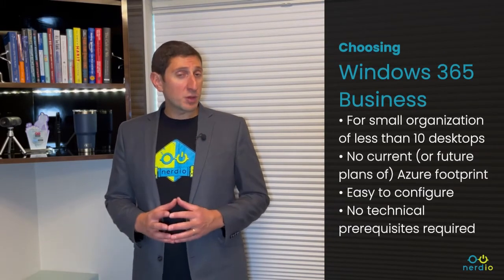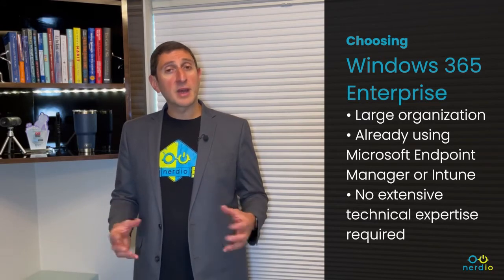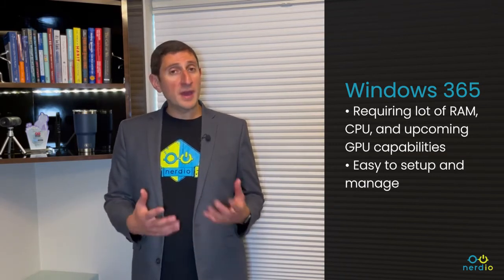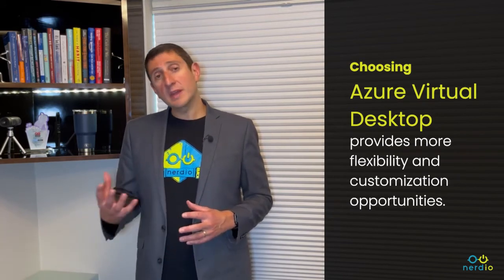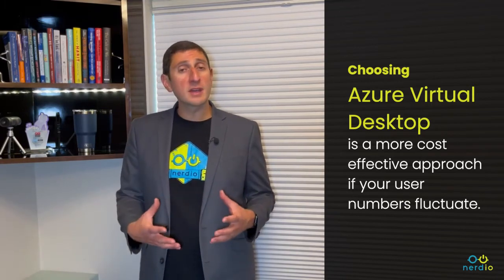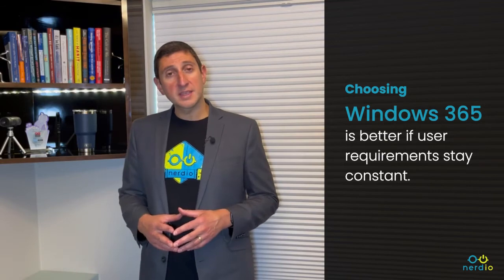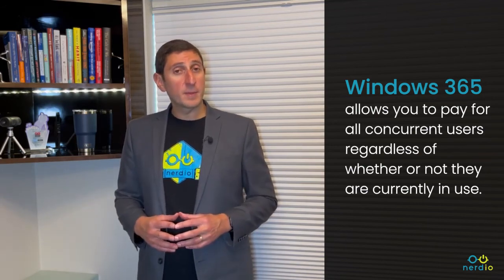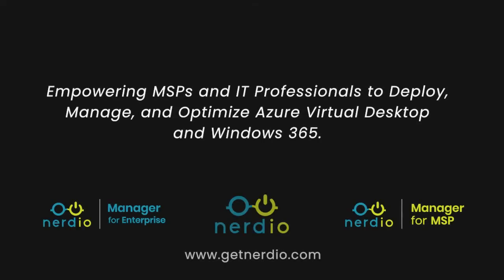How to Choose Between Windows 365 and Azure Virtual Desktop (AVD) - Nerdio Manager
In this video, we'll share different scenarios in which when it will be best to choose Windows 365 or Azure Virtual Desktop, and which one wins in that case.

Deploy and manage Windows 365 Cloud PCs quickly, easily, and cost-effectively with Nerdio Manager.